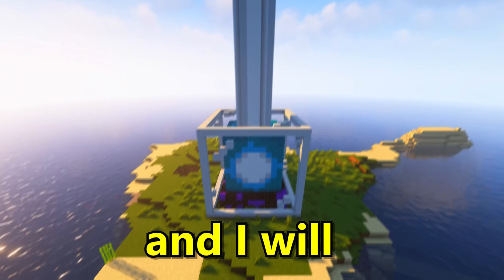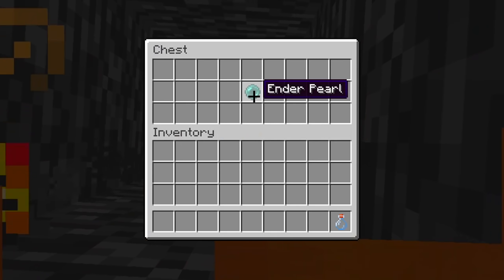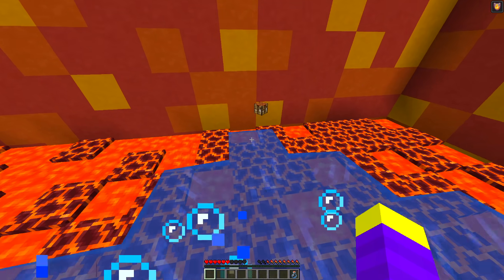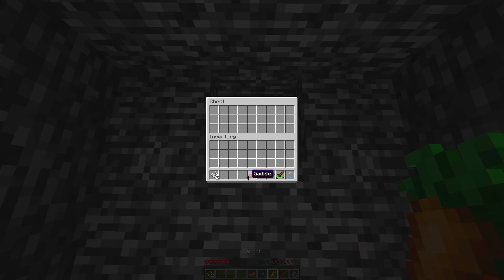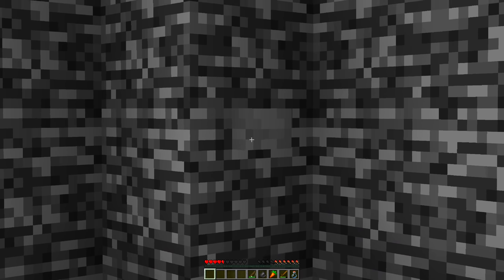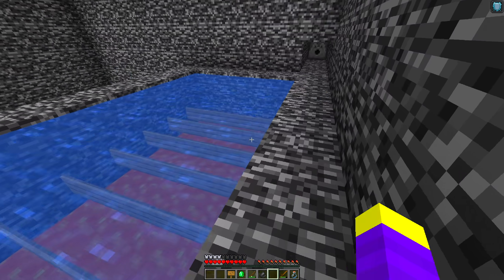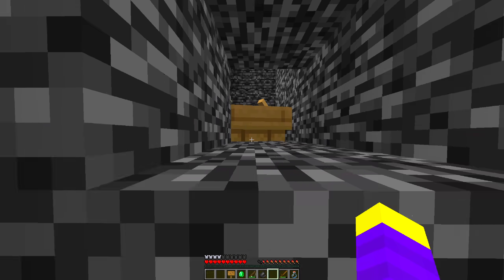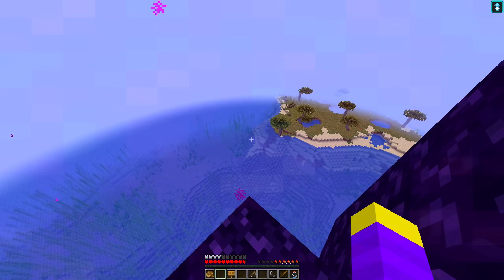I Escaped The HARDEST Minecraft Prison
In this video I attempt to break out of the hardest Minecraft prison. Or more specifically, one of the hardest escape rooms/puzzles in Minecraft.

Client: Minecraft 1.18
Texture Pack: guess